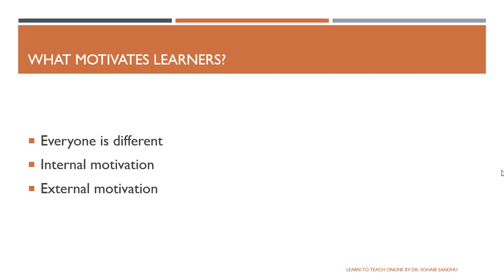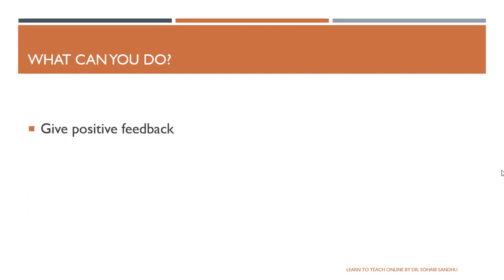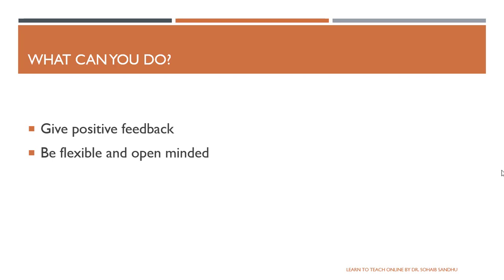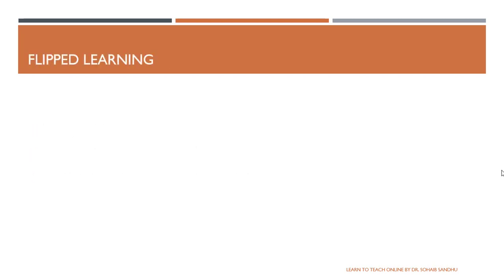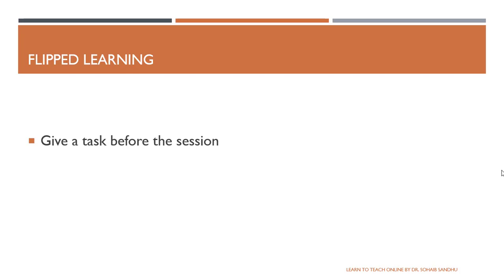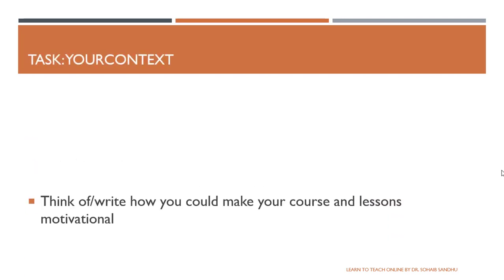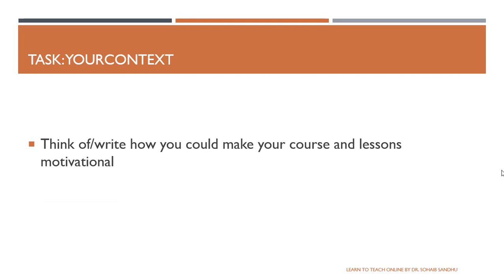8/10 GAIN A NEW SKILL - LEARN TO TEACH - MOTIVATING LEARNERS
In this 8th video of the series, we bring up the issue of motivation.

Put yourself in the place of the learner
What kind of lesson would motivate you?
What would the lesson include?
What about the behaviour of the instructor?
What would you expect from them?
How can you keep motivation up in all lessons?

Is it going to be a one way lecture? Or will it be Interactive?

TASK:
Write down how you think you could keep learners motivated.
Tip: Thiink about a favourite instructor / teacher who you remember well, jut because you loved their lessons!
Don't worry about perfection at this time. Just write down some ideas.